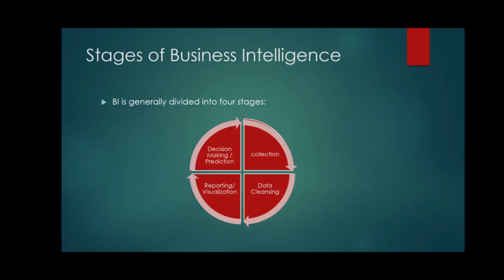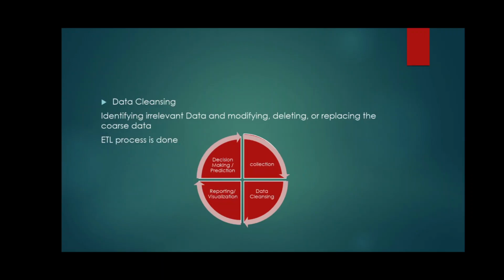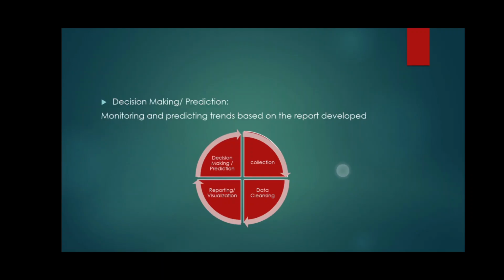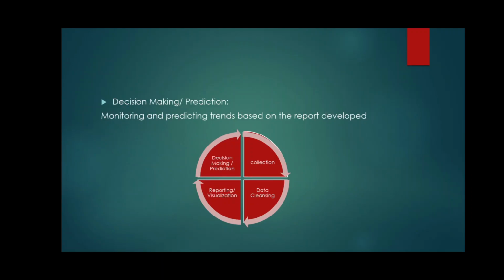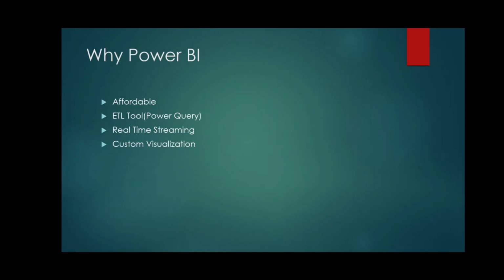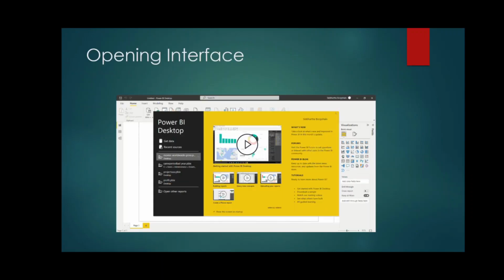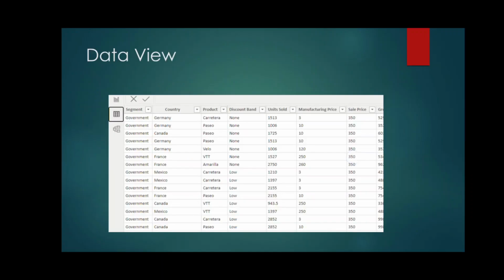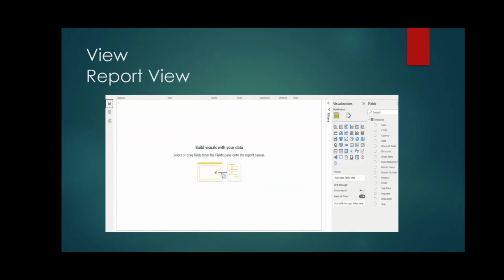power bi tutorials for beginner part1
hi,